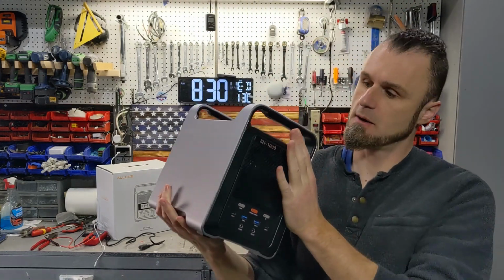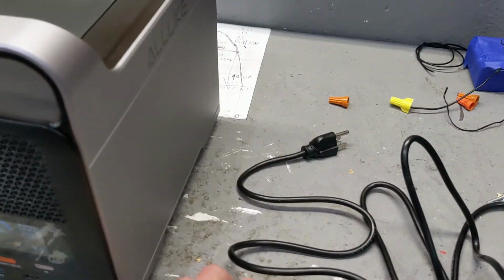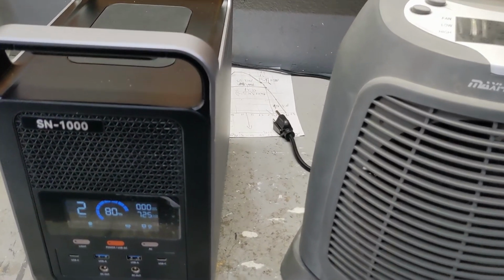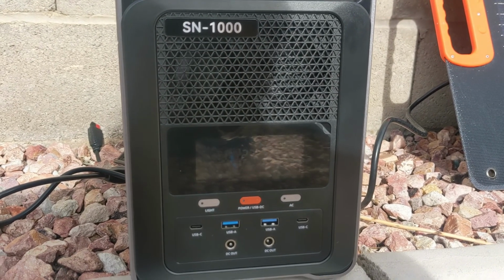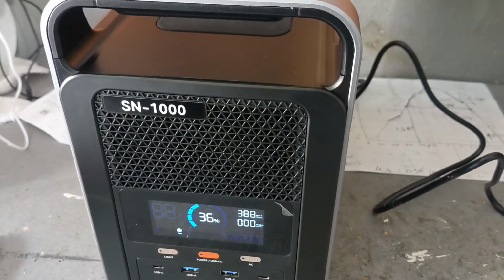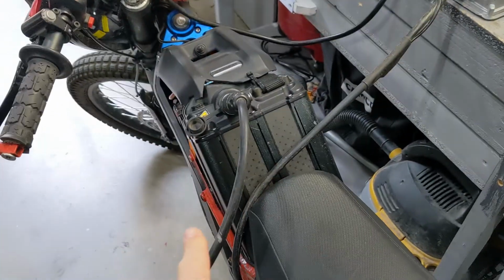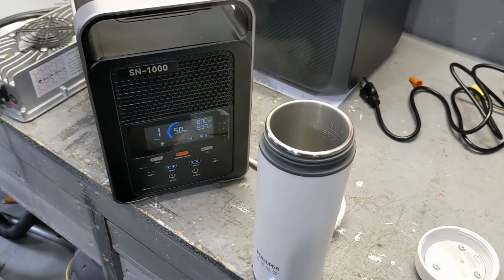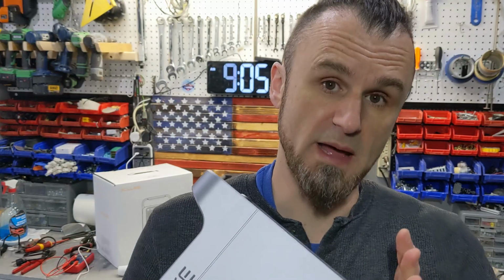Full TEST - ALLLIKE SN1000 Portable Power Station, 1037Wh Lithium Ion NCA Pure Sine Wave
The Exact Product link as seen in this video
Link to Alllike store on Amazon